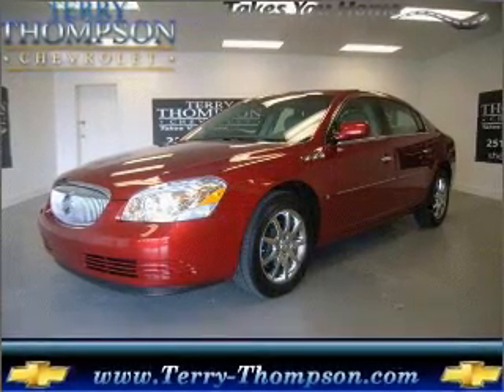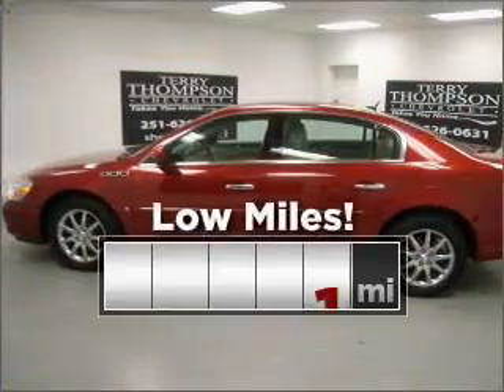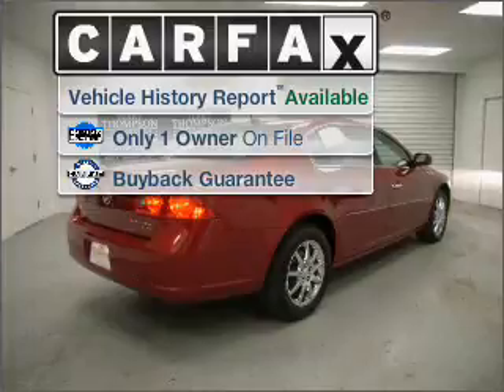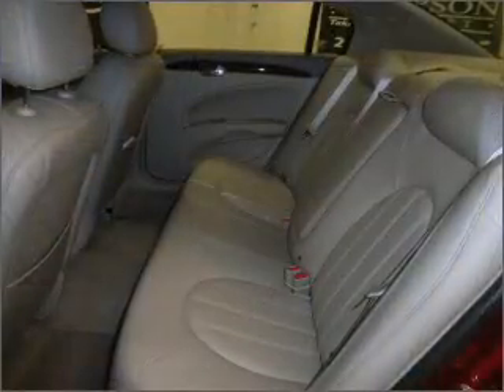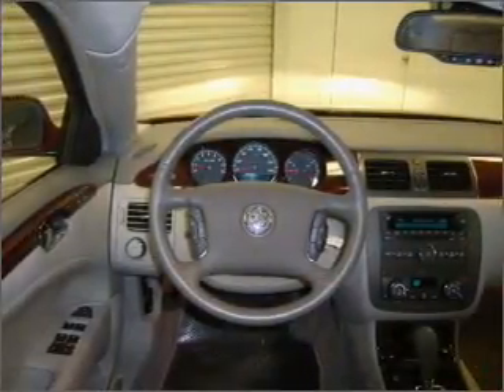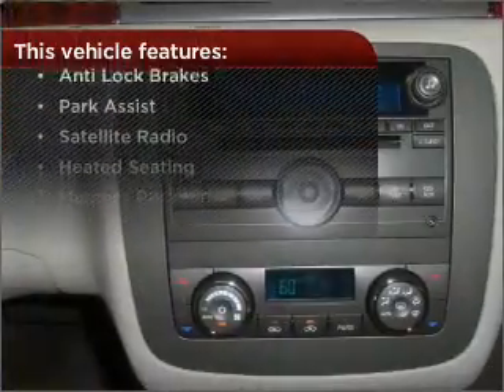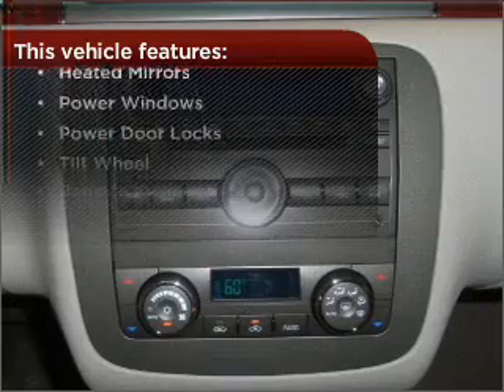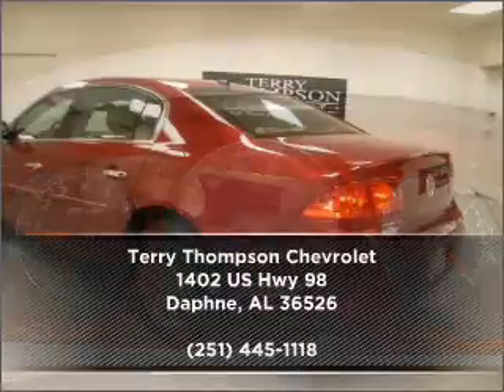2008 Buick Lucerne in Daphne, AL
1402 US Hwy 98
Daphne, AL 36526
2008 Buick Lucerne
4-Speed A/T
Mileage:10324